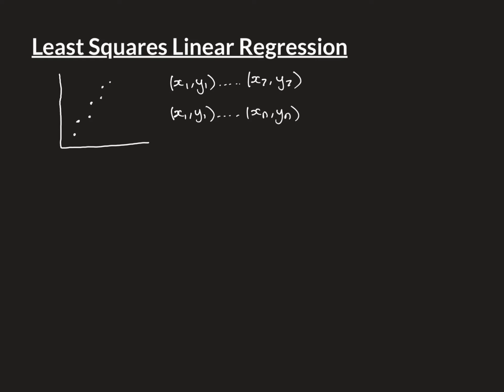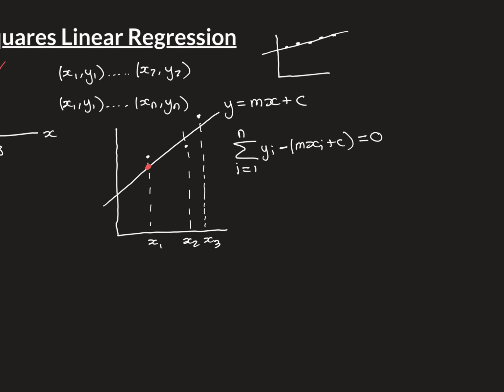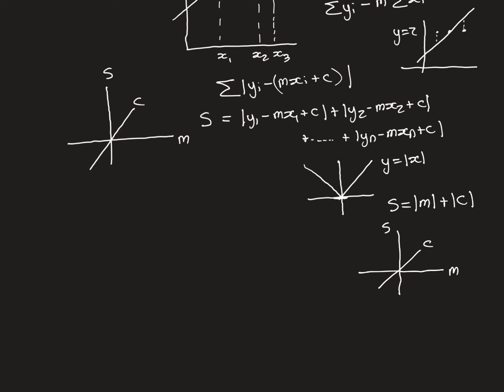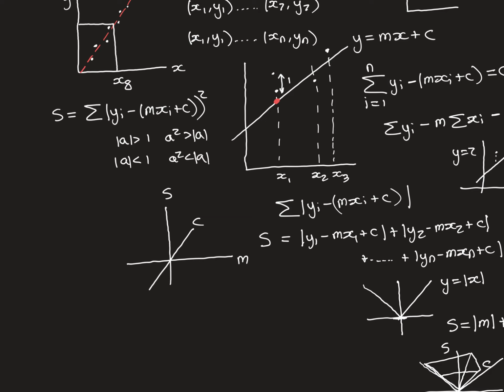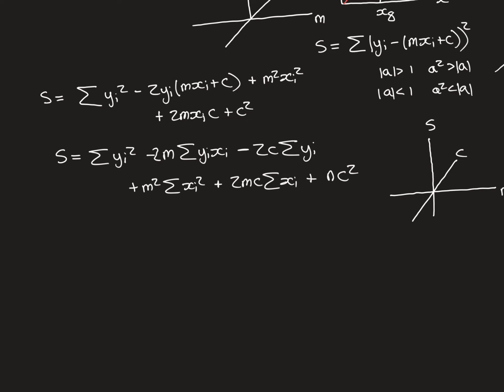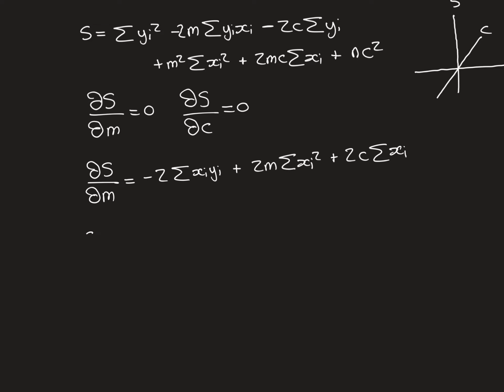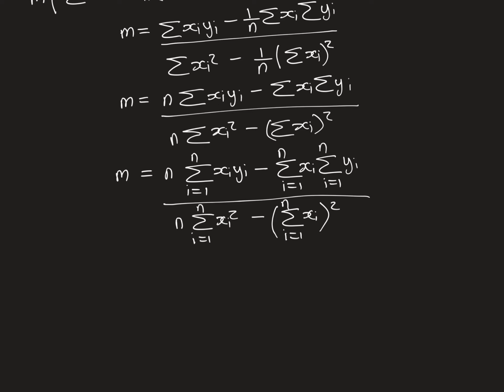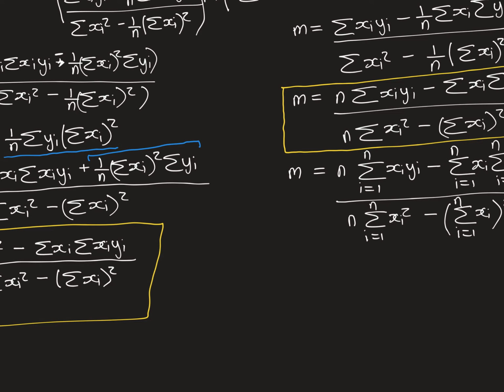Least Squares Linear Regression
Least squares linear regression is a form of linear regression that minimises the squares of the vertical differences between points and the line.

In this video we show how to derive the formulae for the gradient and y intercept of the least squares fit line.